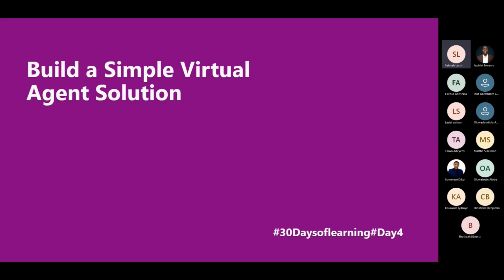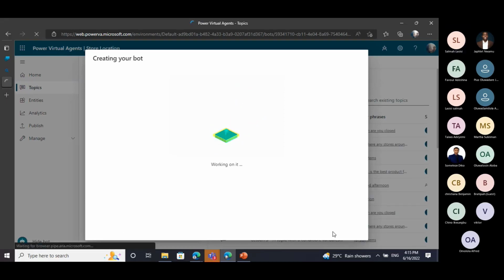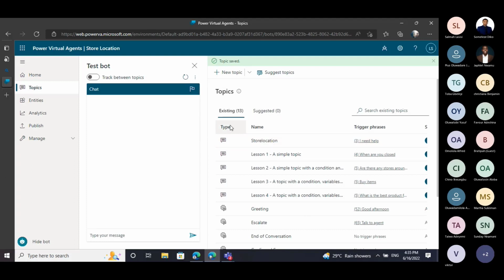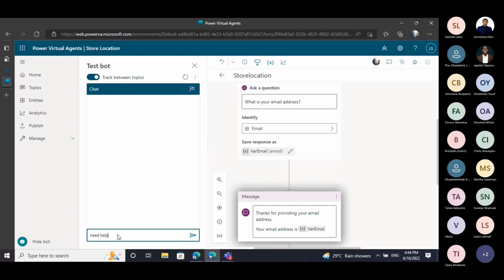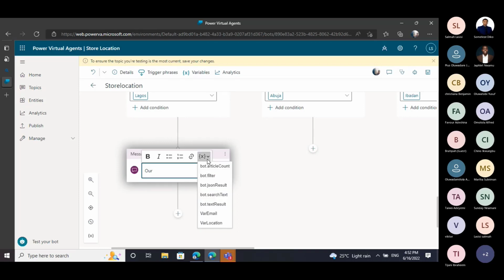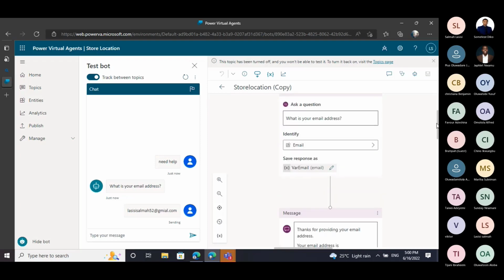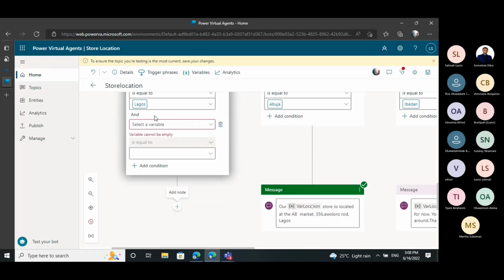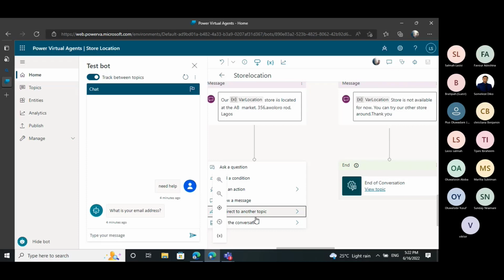Building a Chatbot with Power Virtual Agent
Power Virtual Agent enables you create powerful bots easily without the need of a developer or data scientist and you don't need to write code. It's simple and straightforward to create, test, and maintain. Best part is, you can decide to have it as a standalone web app, deployed on your website, or as part of Microsoft Teams.

In this session, Salmah Lasisi a Power Platform Developer at Infinion Technologies and a Microsoft Certified Trainer builds a chatbot to help customers find the exact address of the nearest store location.